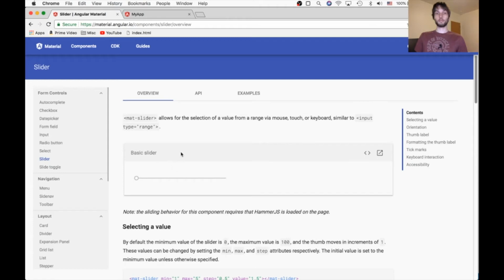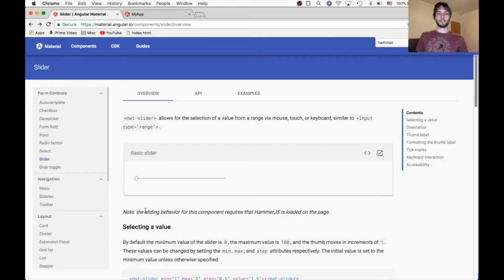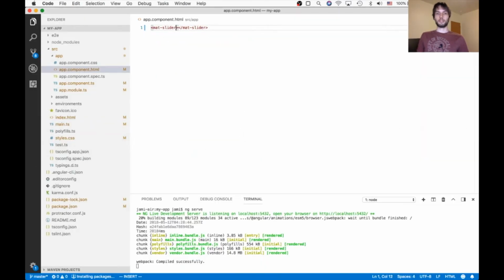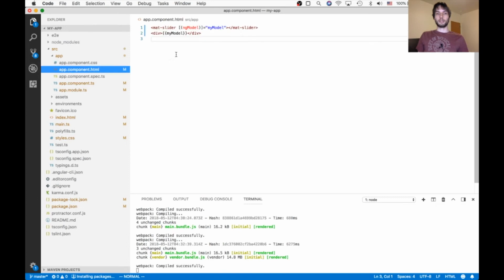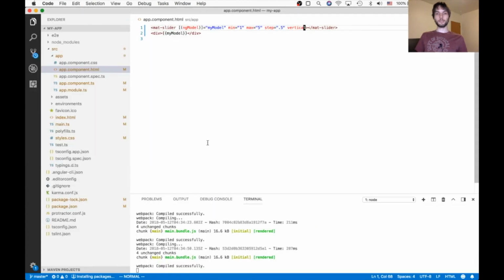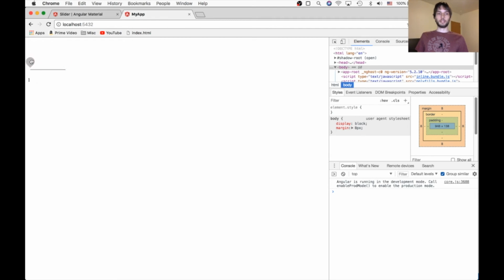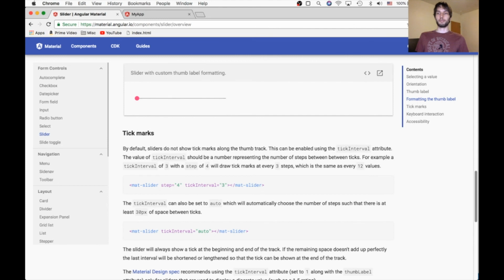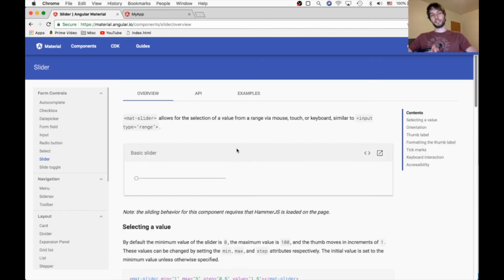Angular Material Slider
Step by step beginner's tutorial on how to use Angular Material Slider. This component is used to allow the user to select a numeric value using the Angular Material Slider indicator UI.